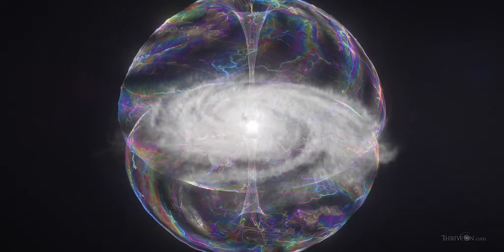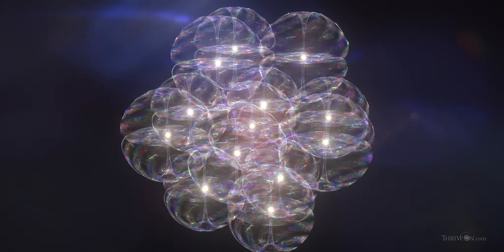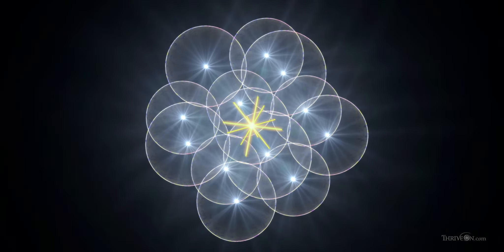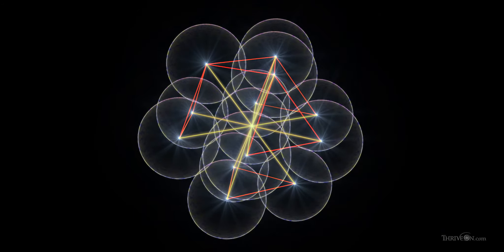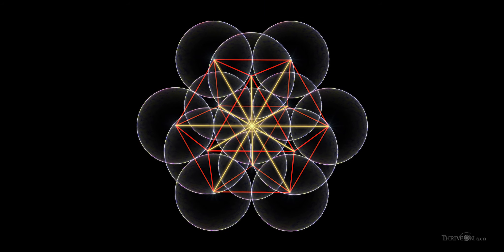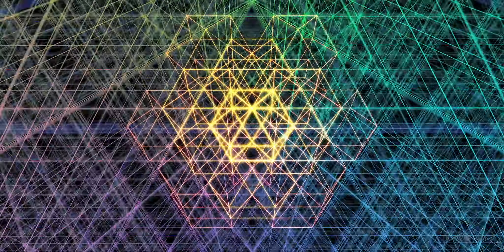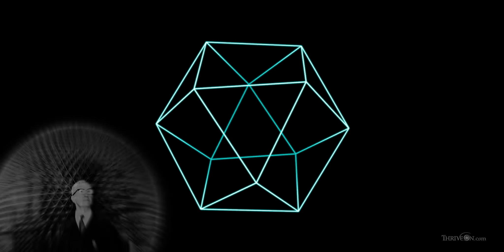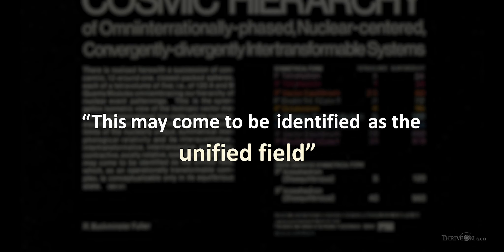Is there a fundamental structure to our universe?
Starting August 27, 2022 you can watch THRIVE II for FREE for a limited time!

To see the full movie now you can either:
(1) Sign up for a free 7 day trial of The FREEDOM PORTAL

Discover the web of life force that inventors are tapping for limitless energy